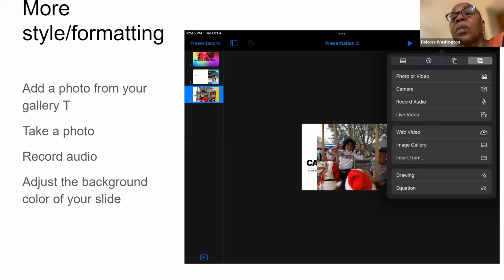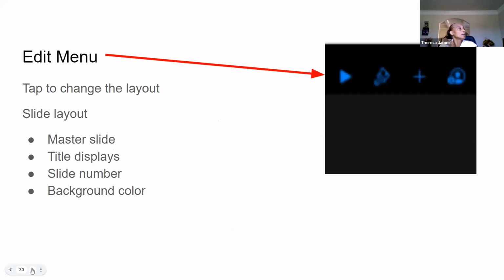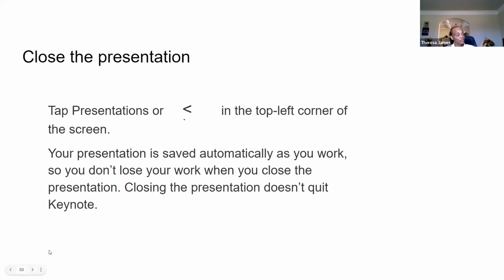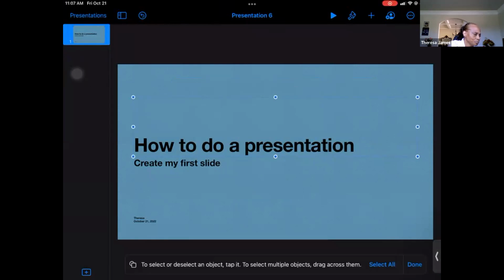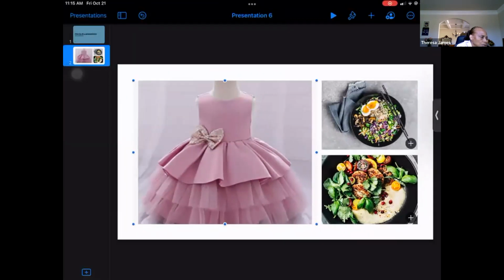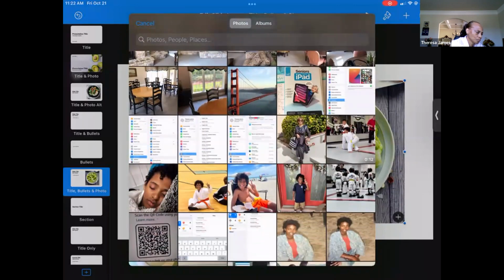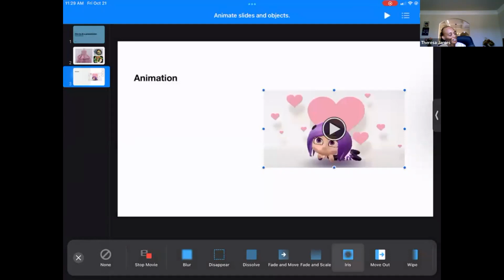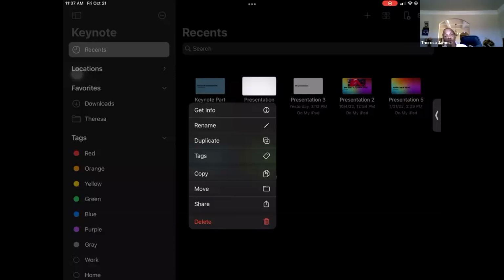FY2023 iPad Advance Technical Training: Introduction to Keynote Pt.1 - (10/21/22)